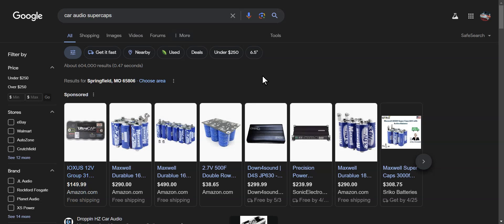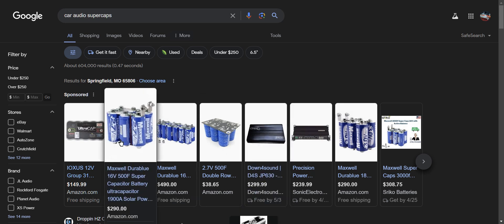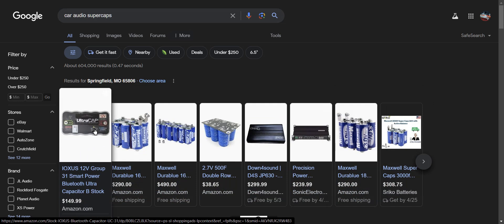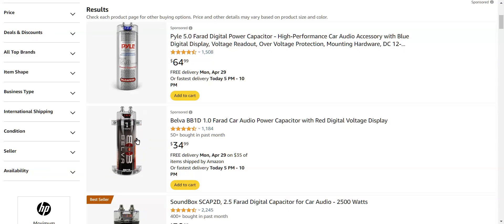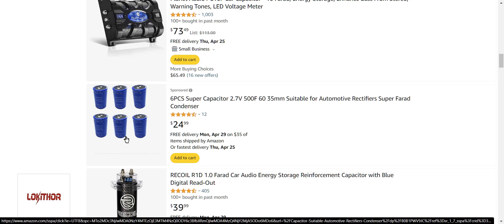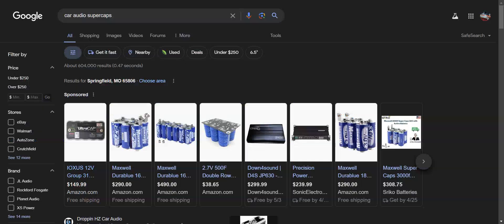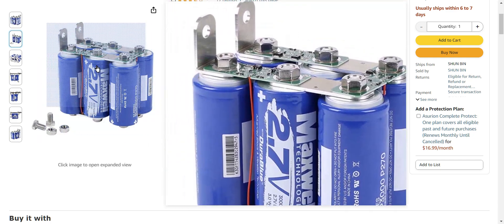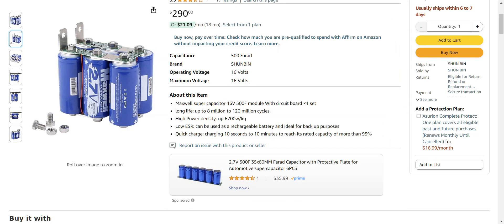What are Super Capacitors in Car Audio? can they fix Head Lights dimming?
Qubedup
Dale Henry